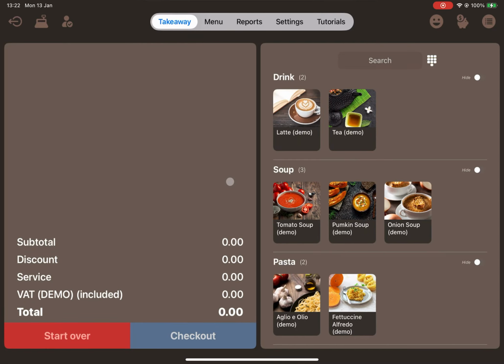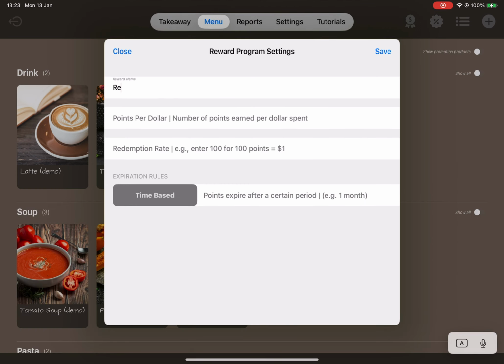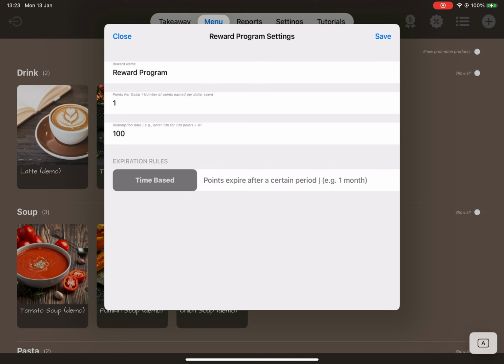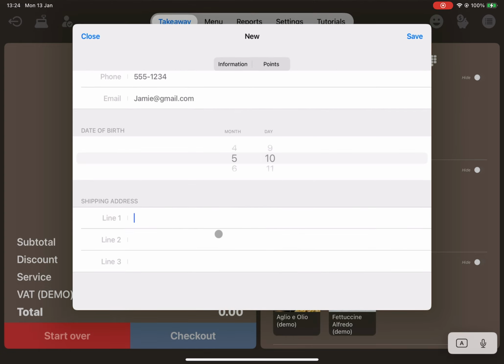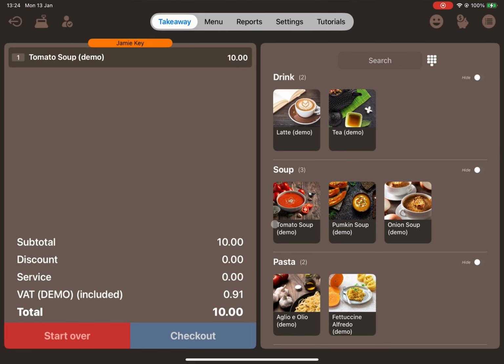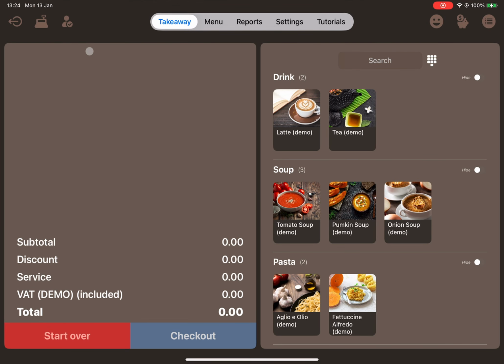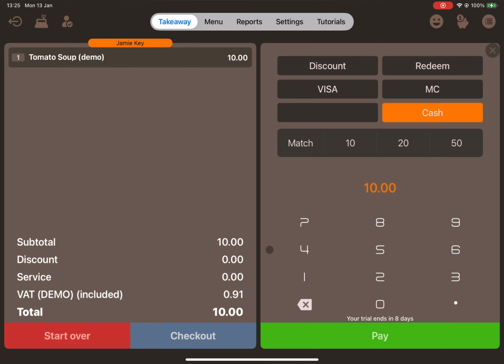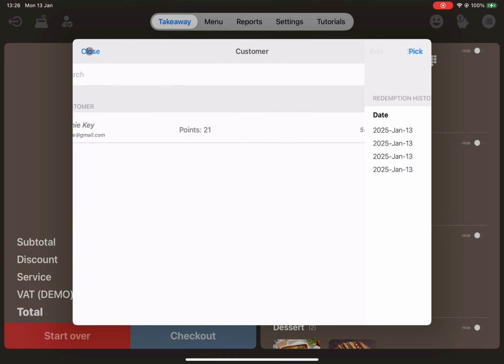Loyalty Program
Welcome to our tutorial! In this video, Jamie will guide you on setting up a loyalty program in Poshier POS. Learn how to create a program where customers earn points for their purchases and redeem them for cash discounts.

We'll cover:
1. Accessing the Loyalty Program Setup
2. Configuring points per dollar and redemption rates
3. Setting expiration rules for points
4. Creating customer accounts and processing orders
5. Tracking points earned and redeemed

Join us as we simplify customer retention strategies for your business.